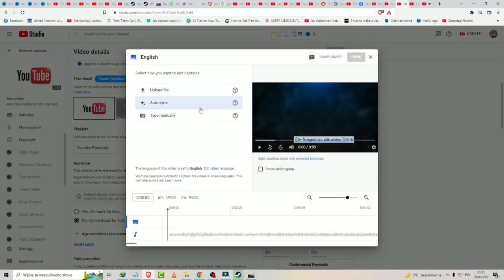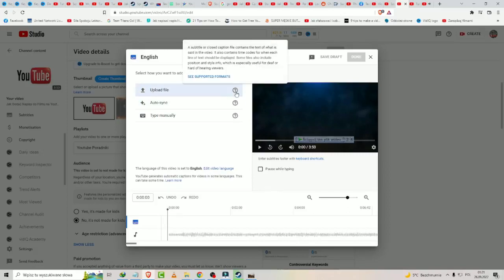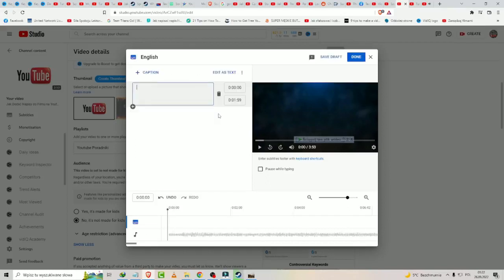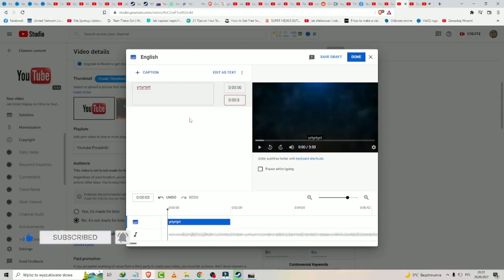How to Add Subtittles to Youtube Video *Tutorial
In this Tutorial I will show you How to Add Subtittles to Youtube Video

🔶Tu kupisz Wiele Kryptowalut Bybit

Music in the Background:
The FatRat

How to Add Subtittles to Youtube Video,how to add subtitles to a video,add subtitles to a youtube video,create captions for youtube,create subtitles for youtube,how to add subtittles to a video,how to add subtittles to video